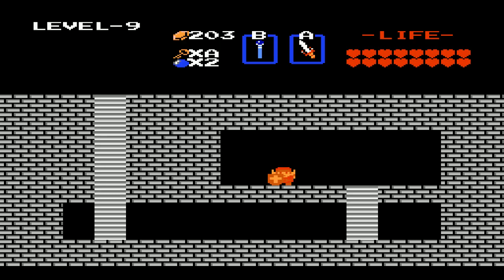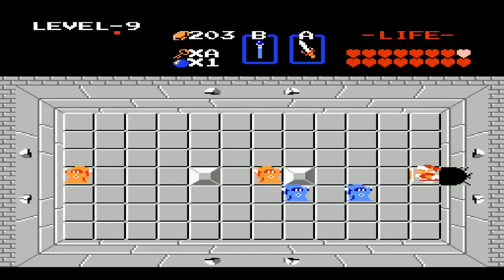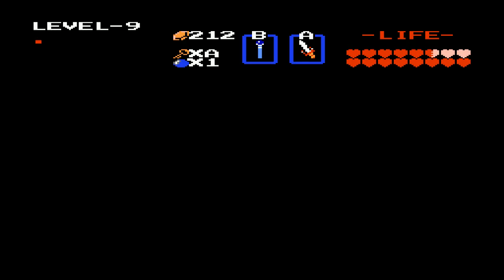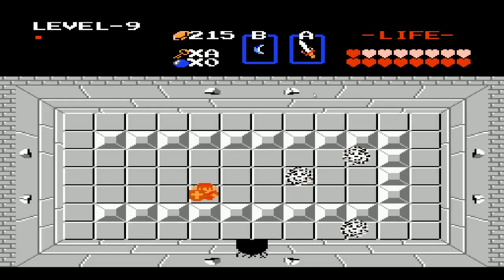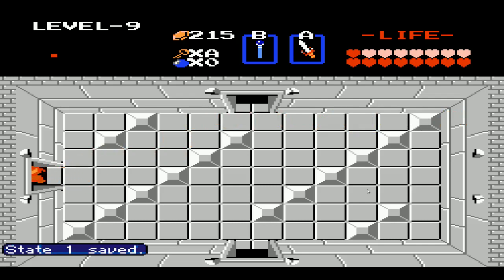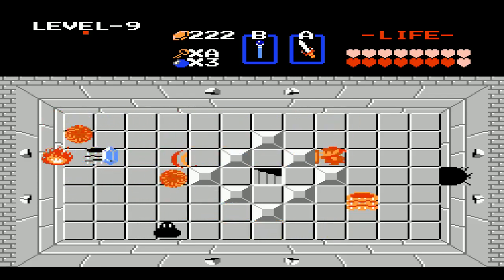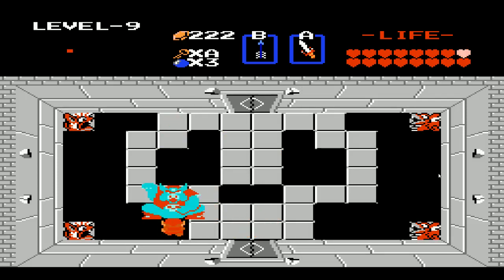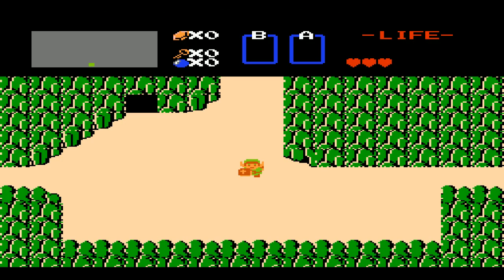Legend of Zelda - Part 19